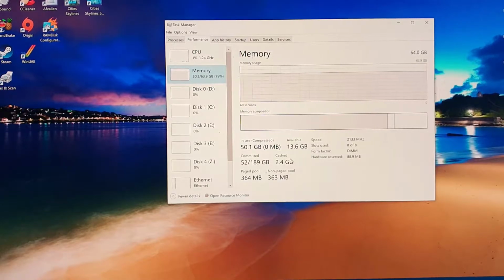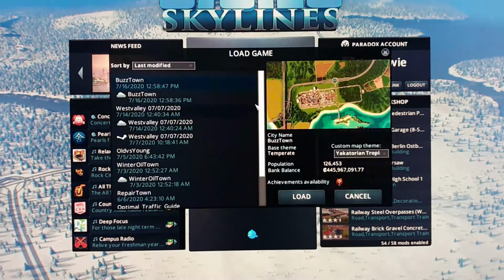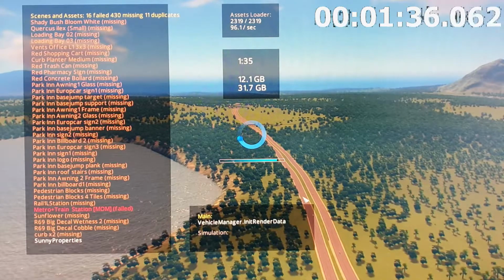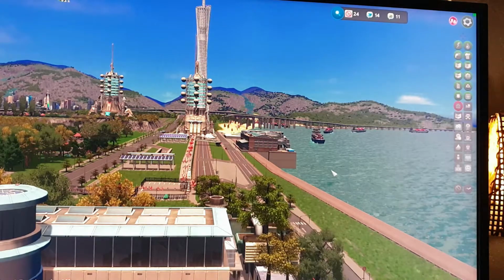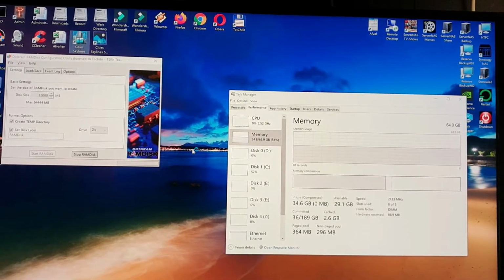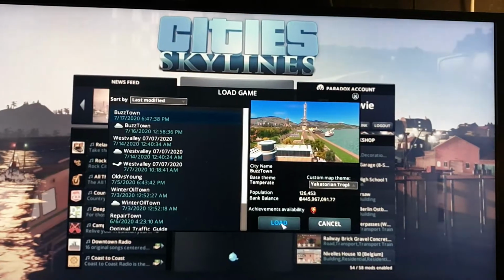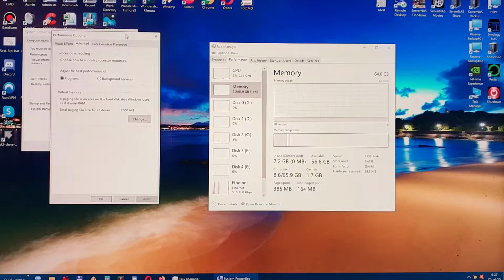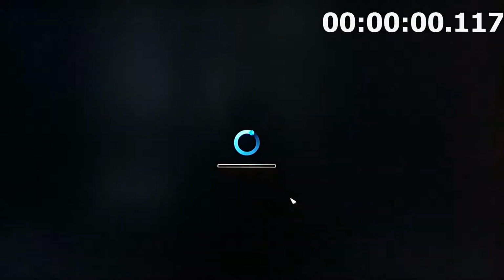Cities: Skylines - Startup time with ~16GB, 32GB, 64GB and size page file effect on FPS?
Update January 2021: I have noticed that if you have a second ssd in your system, and you also put a second page file there, the startup time is a lot faster.

In this video I go a little further than in my previous video where I only tested my system with 64GB of ram and a 2GB and a 128GB page file. The results back then were the same, because all assets could be loaded in memory. In this video I use a (larger) ramdisk to occupy parts of the 64GB I have to 'simulate' lesser available memory for Cities Skylines. We take a look at the startup times on a system with roughly 13,6GB, 29GB and 55GB available ram. It's not exactly as mentioned in the title but this due to other programs and services running in the background. I also take a look at the FPS, whether the size of a pagefile has influence on the FPS ingame.